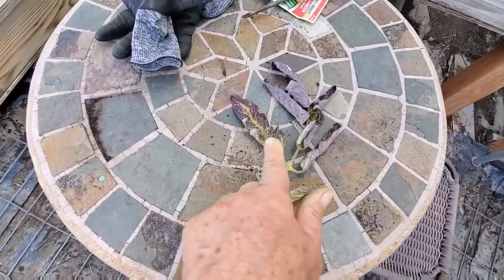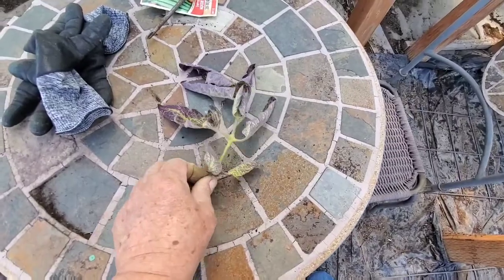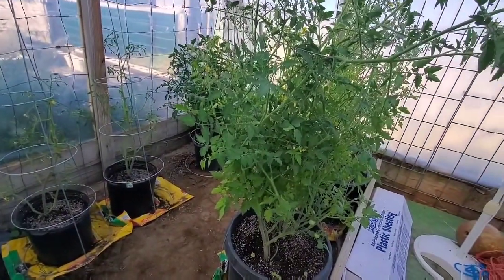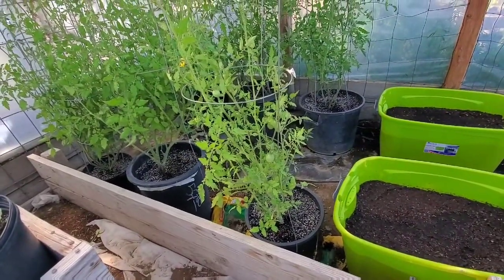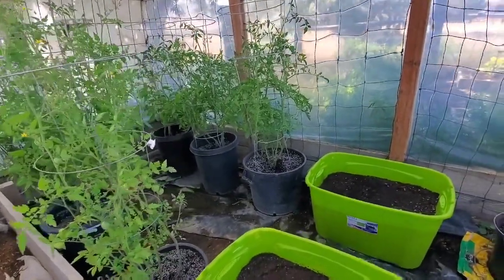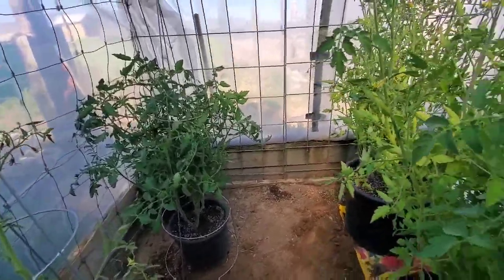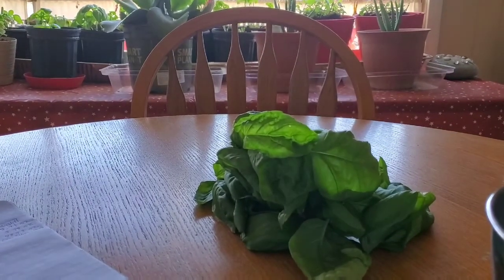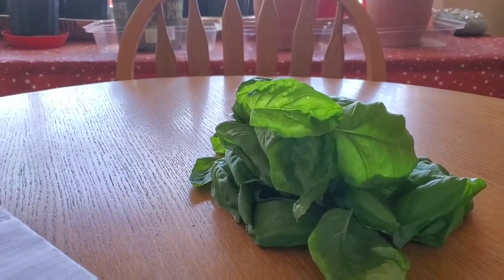MY TOMATOE PLANT ISSUES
I just wanted to share with you a little bit of an issue that I had with fungus on my tomatoe leaves.  It was recommended to me that I search through my plants to locate and remove any leaves with signs of fungus and trim all foliage off the bottom of the plants so no foliage touches the soil.  Im hoping this will remedy the problem.

Also, I had a small weigh in of my Basil. I grow my cooking herbs on a table in my kitchen to protect them from the heat that we get here in the desert and the destructive winds.

HAPPY GARDENING!

Please join me on Instagram at:
Cindywvlogs

My mailing address is:

Winnemucca, Winnemucca 89446
USA